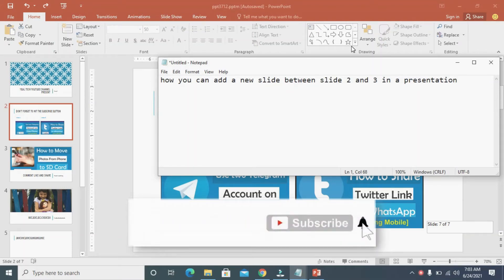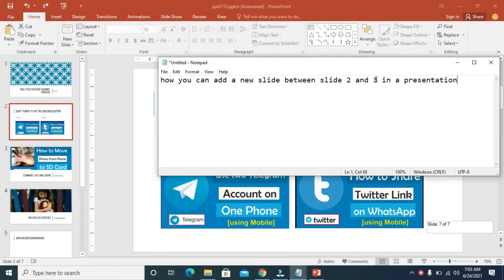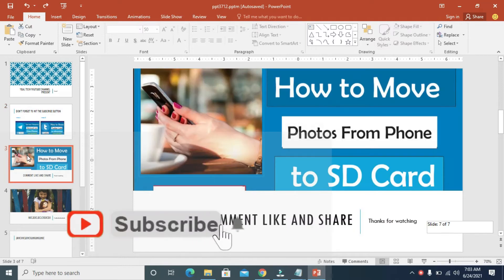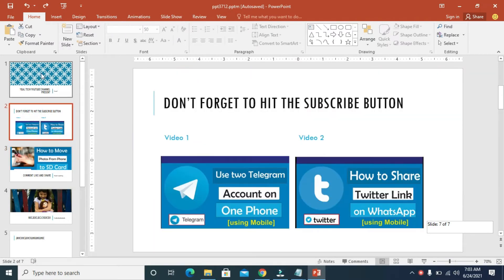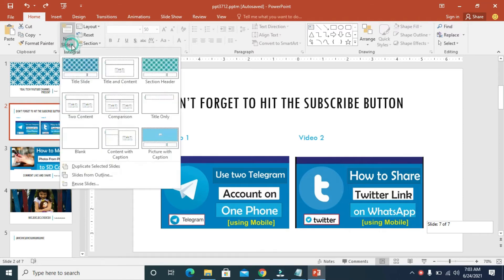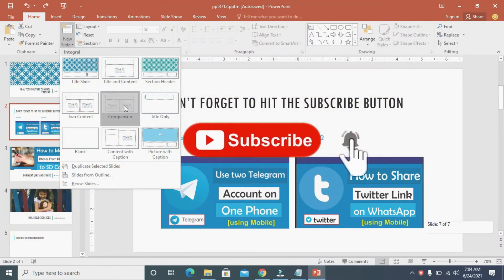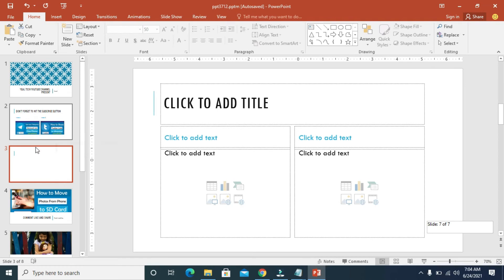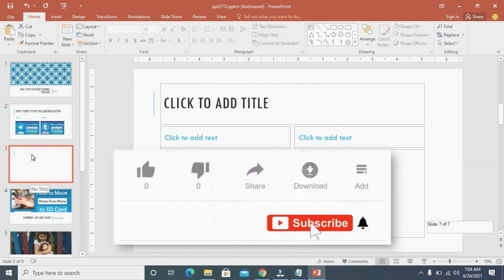How to Add a New Slide Between Slide 2 and 3 in a Presentation